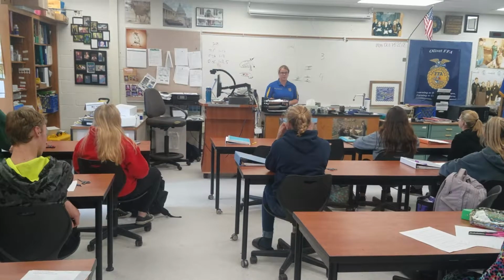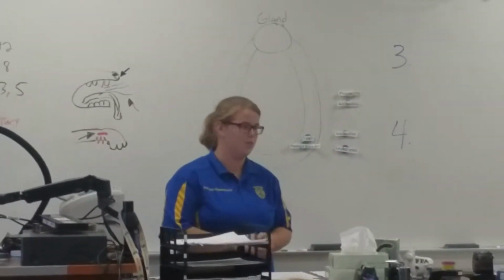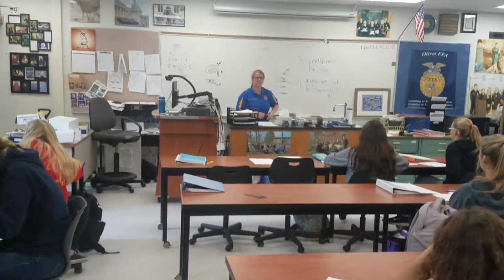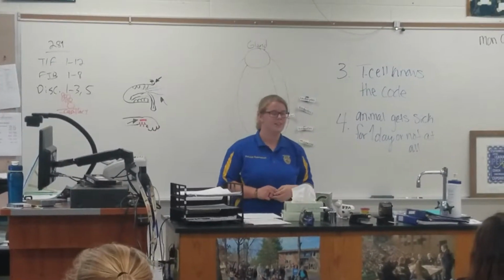Hebenstreit - Olivet FFA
Secondary Immune System